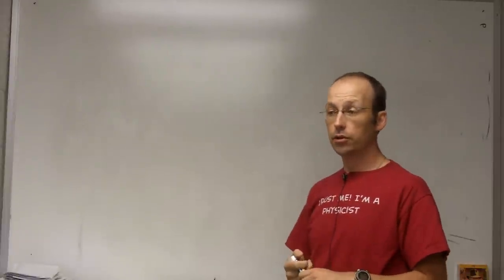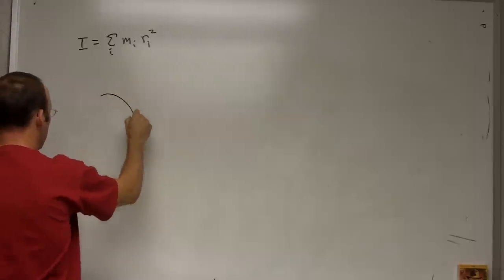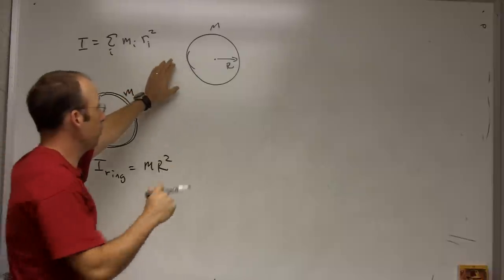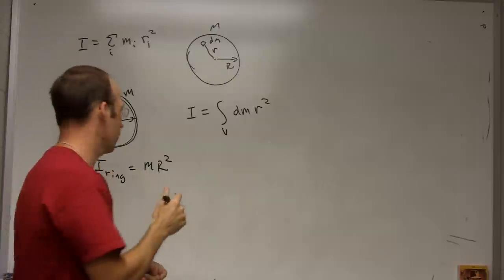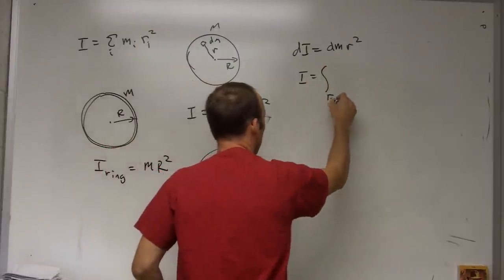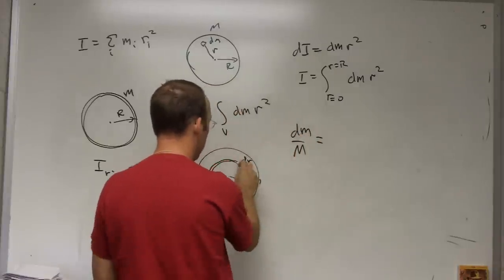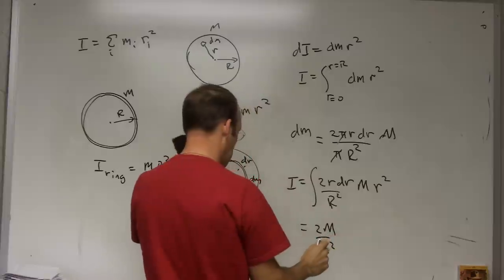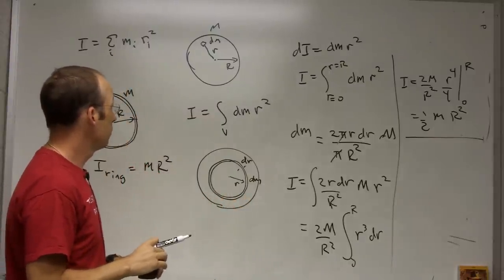How to derive the moment of inertia of a disk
Here is a quick derivation of the value of the moment of inertia for a disk as rotated about a fixed axis through its center.